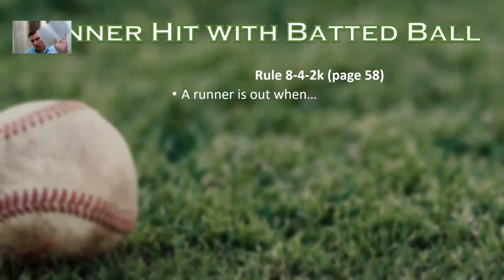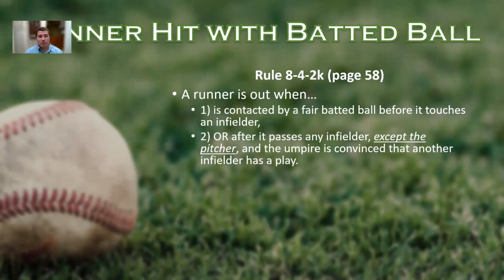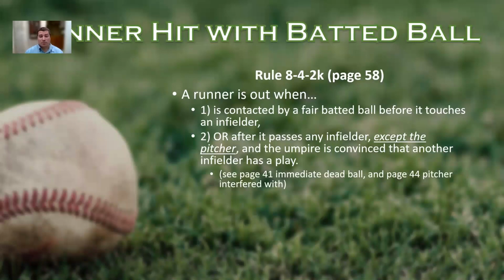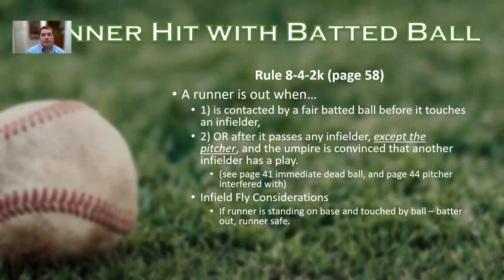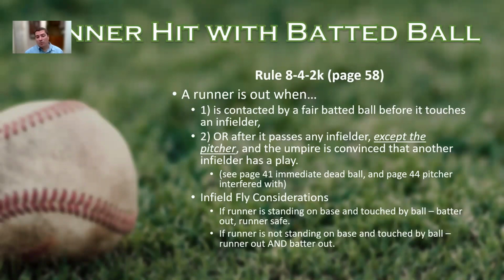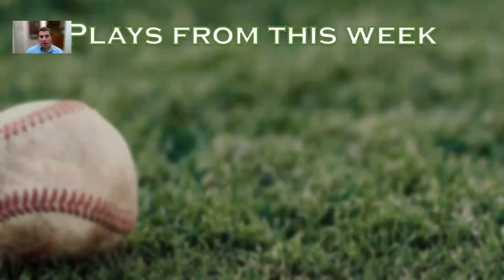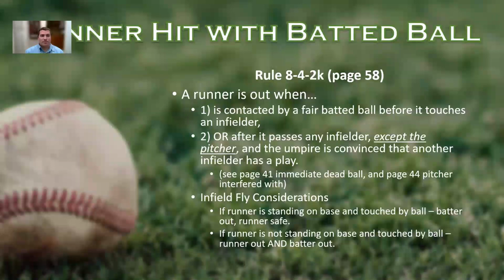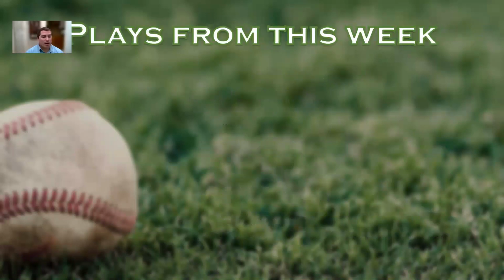TASO Baseball Umpire Tips - Runner hit by batted ball